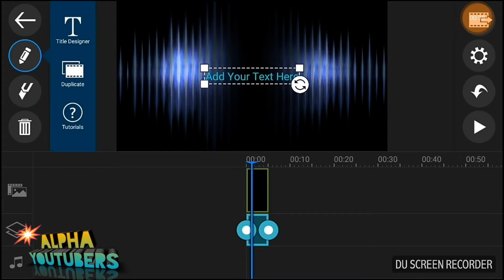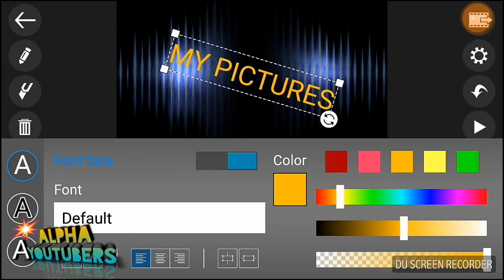How to creat your own video of your photos(easy tutorial)